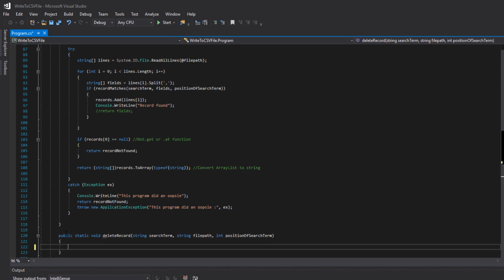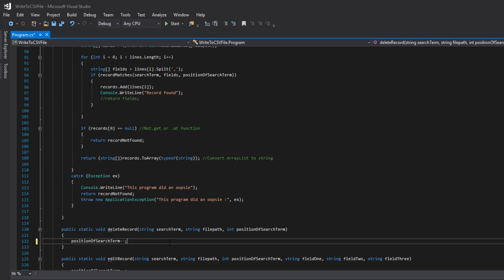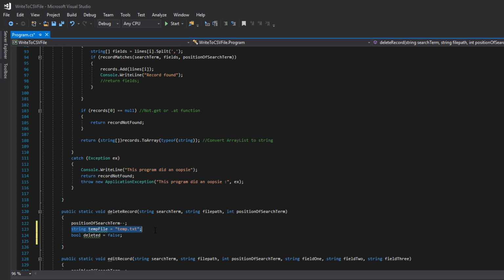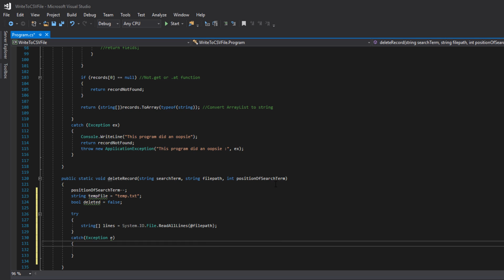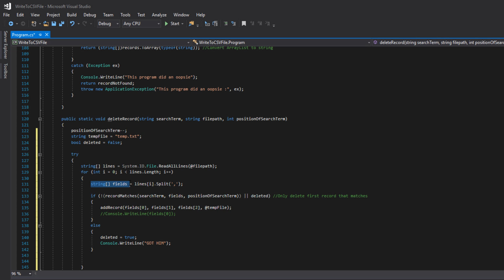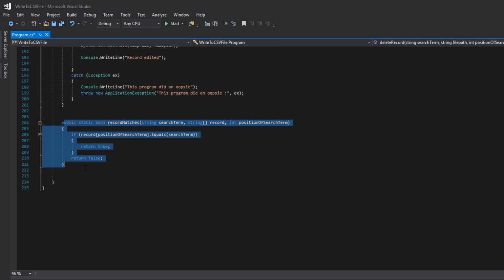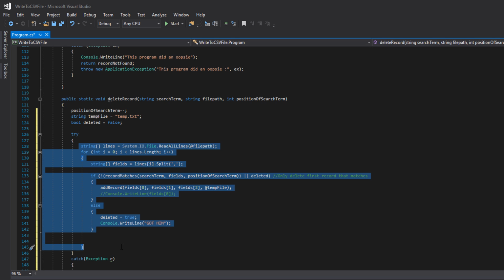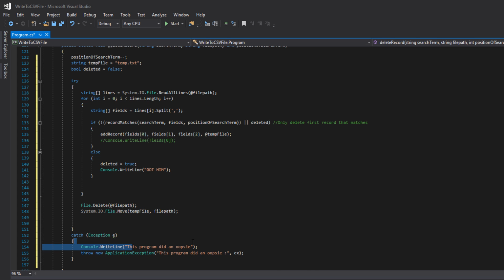Deleting a Record From a File in C#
Greetings, today we shall be looking at how to delete a record from a file (in this video we use a CSV text file to demonstrate but this code is easily adaptable). This video is a followup from my how to read records and how to write records to a csv file using c#, if you haven't seen them, I strongly advise you do.